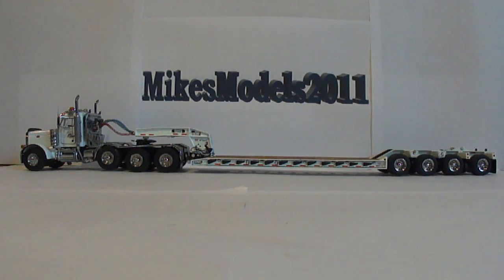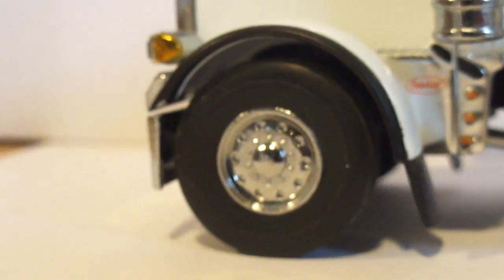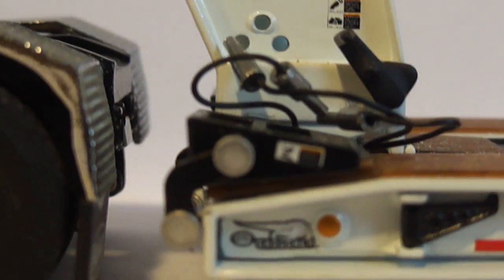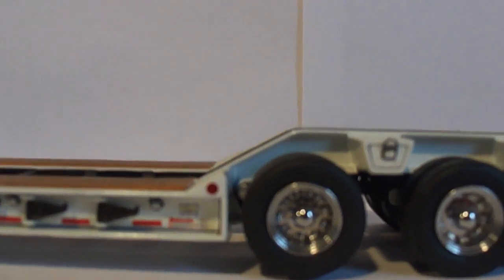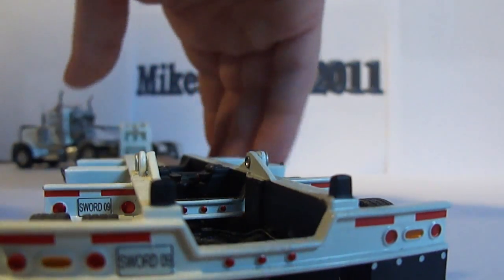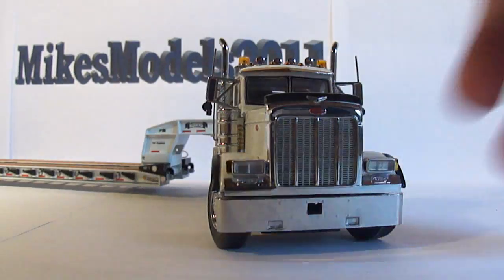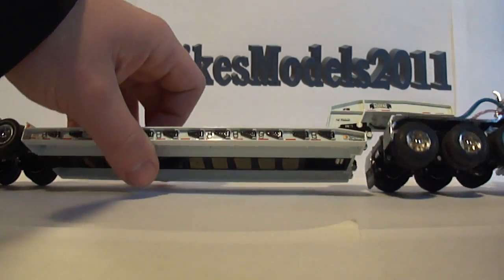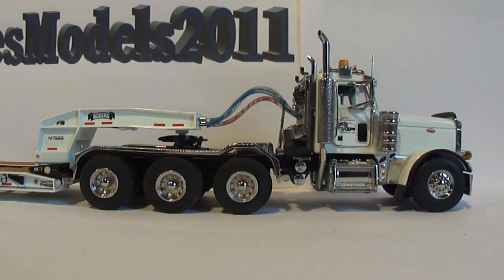Peterbilt 379 & Rogers 4 Axle Flip Review - Sword 1:50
MikesModels2011 Review of the Peterbilt 379 & Rogers 4 Axle Flip made by Sword in 1:50. for ALL the latest scale model news and reviews!